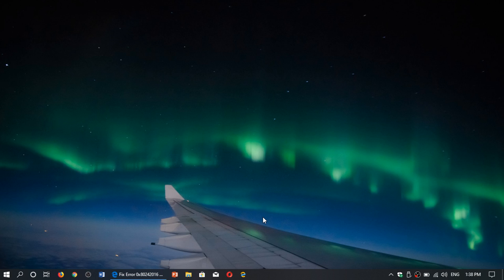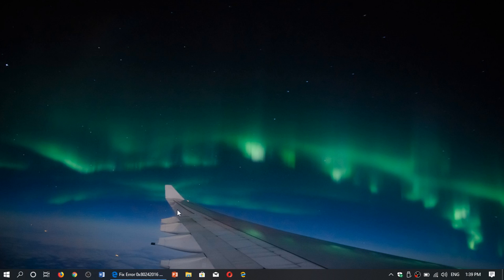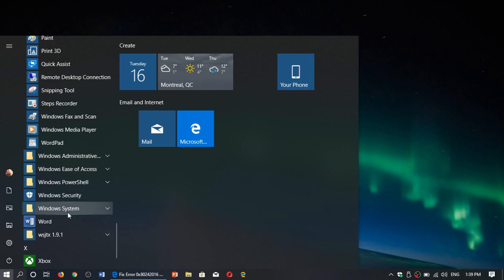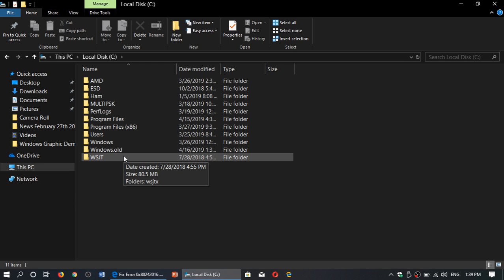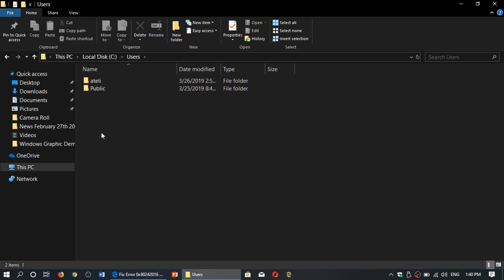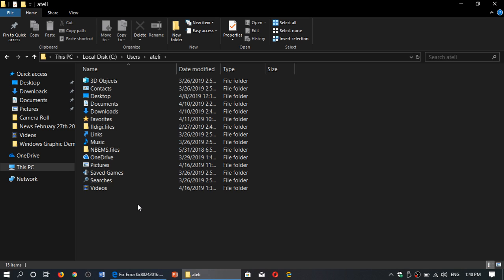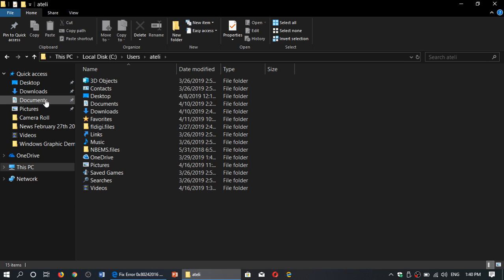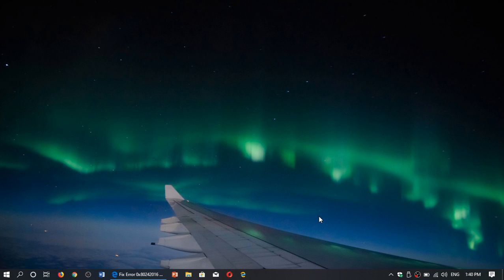Lost Files after Windows 10 feature update check the windows old folder on C drive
If you cant find your files after a feature update, check the C drive it might contain Windows.old folder